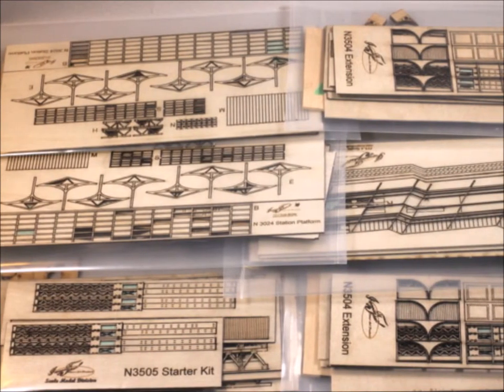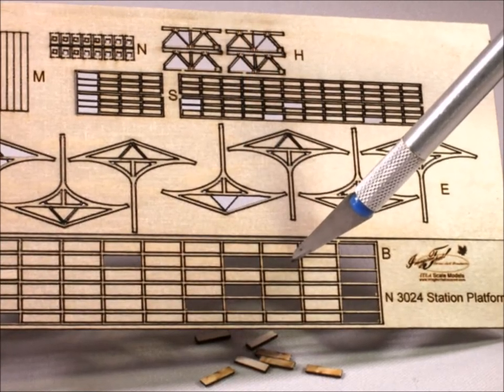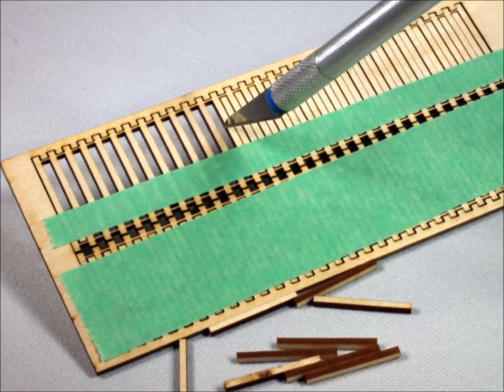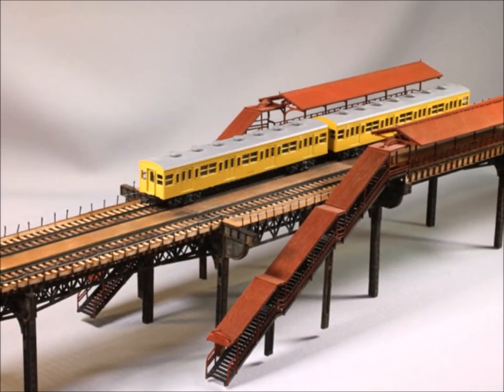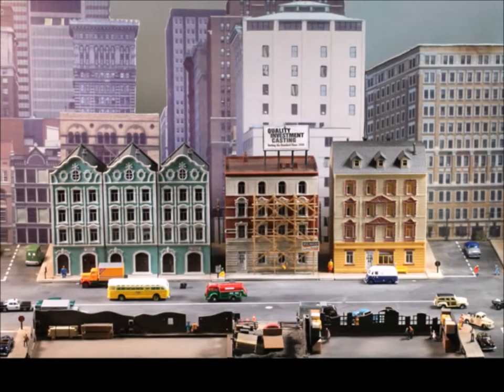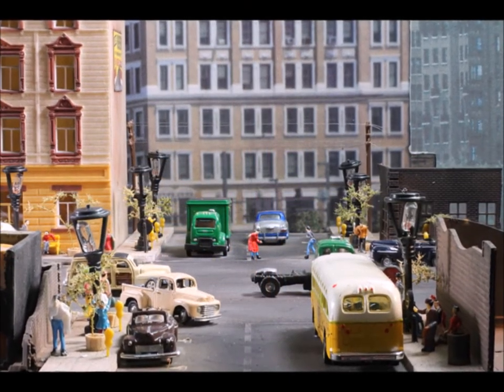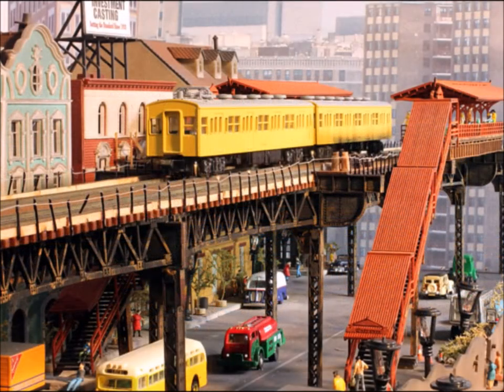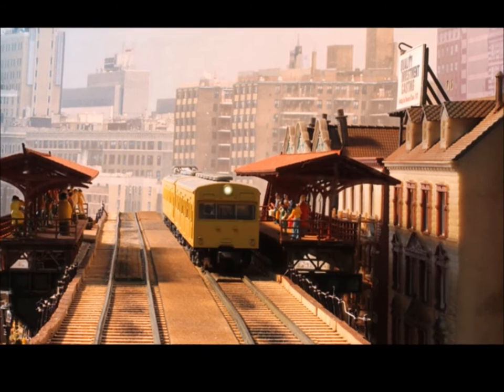Building The Chicago Elevated Train Kit And Display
This is another episode in the Murphy’s “Welcome To My World” series that I’m sure you will enjoy. In this video we will show you how the Imagine That / Laser Art Products kit of an elevated train goes together, and then I build a display stand to go with it.  I’ll include some tips and tricks that I’m sure will help you in your modeling. So come along and have some fun!